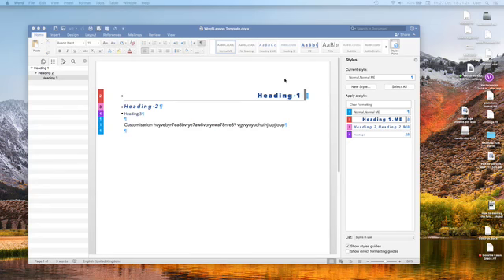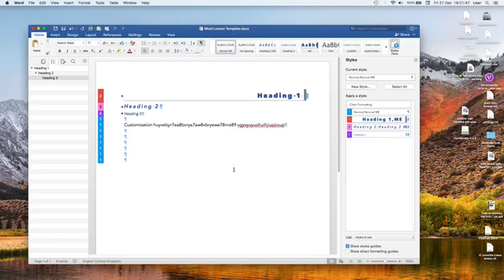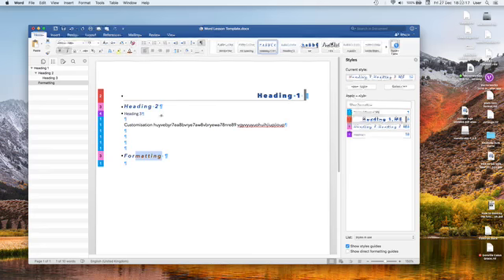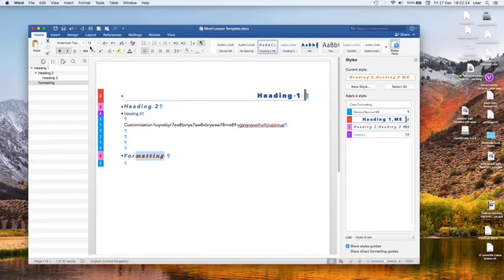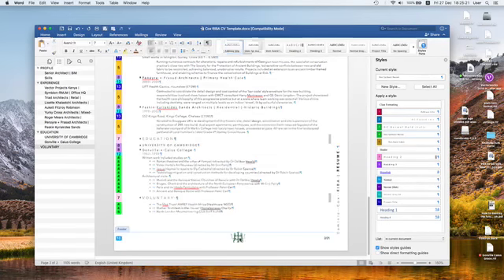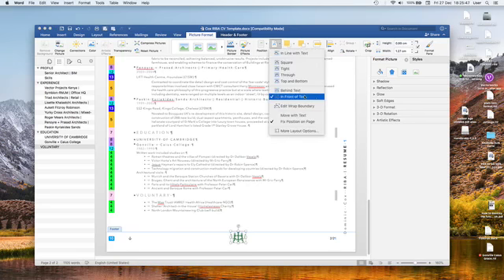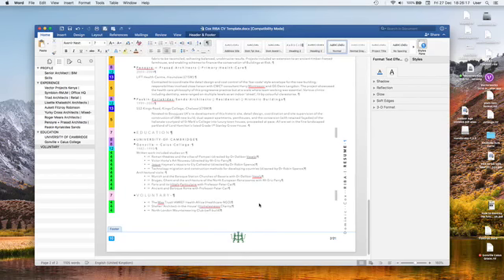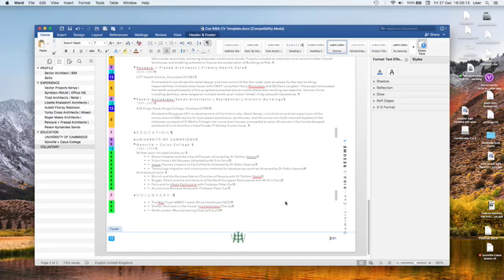Word HeadFoot 1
MS Word Basics: Headers & Footers Lesson 1